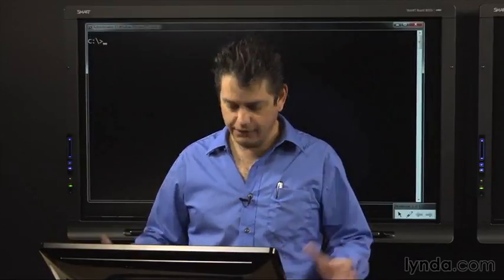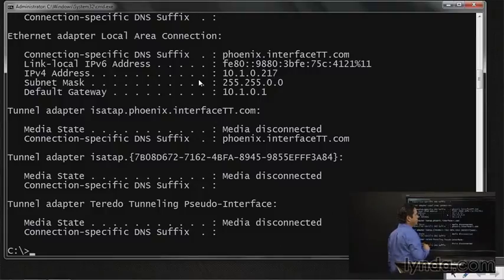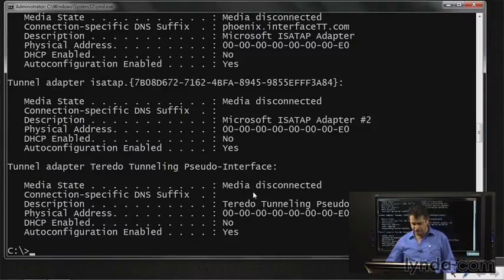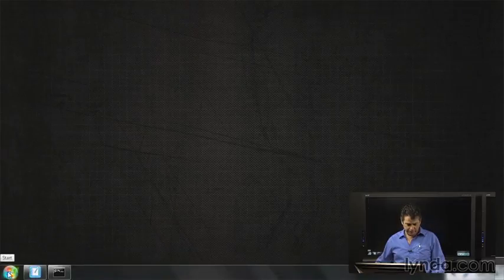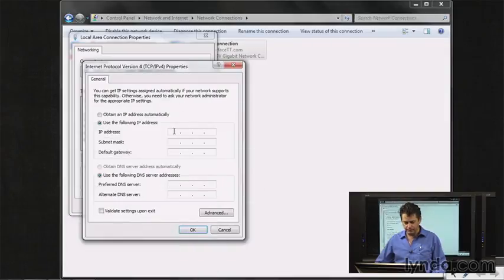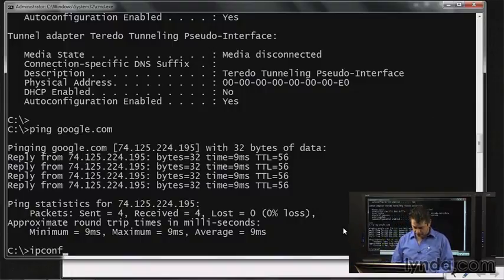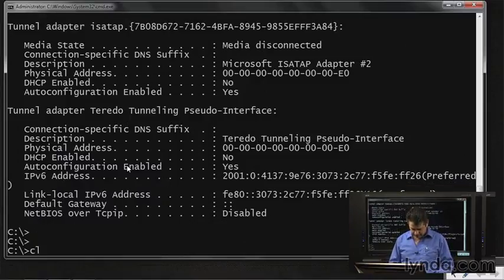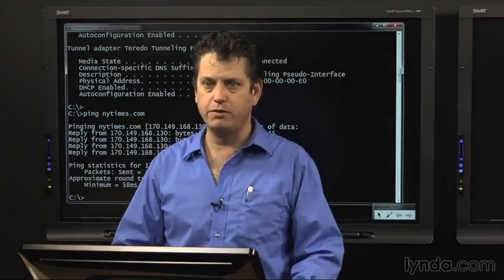(Network Troubleshooting) 4 ipconfig